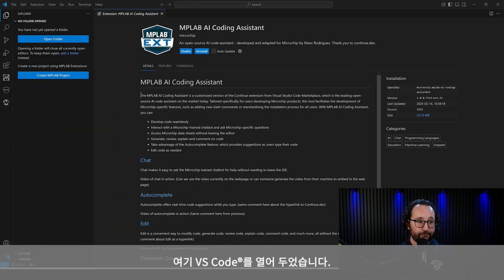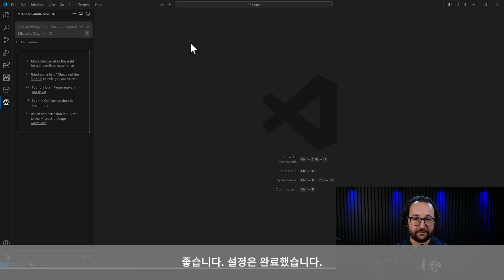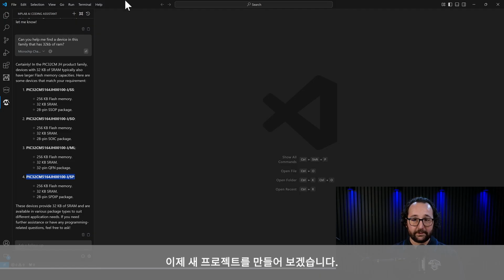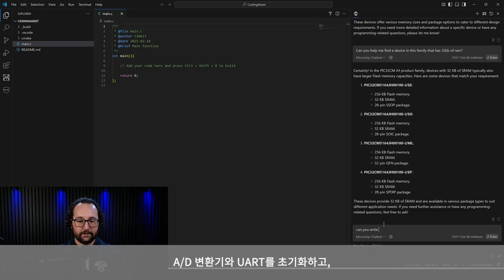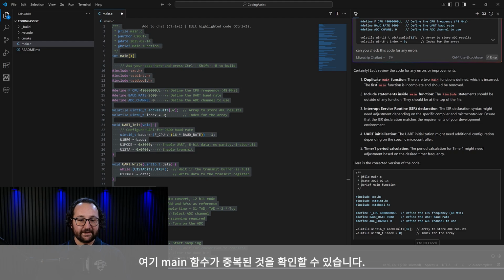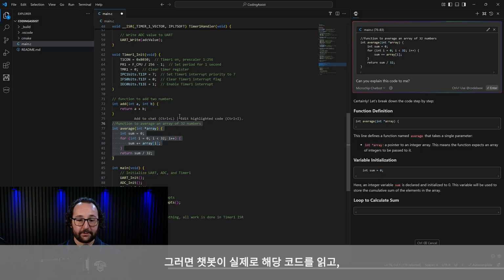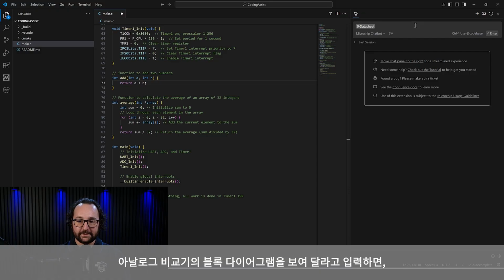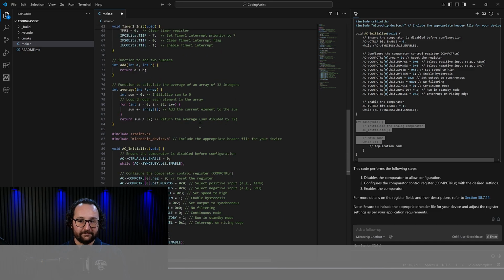Dev Tool Bits | 새로운 MPLAB® AI 코딩 도우미로 모든 코딩 작업을 더 쉽게 처리하세요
새로운 무료 MPLAB AI 코딩 도우미의 도움을 받아 더 빠르고 스마트하게 코딩하세요.
지금 바로 VS Code에서 확장 프로그램을 다운로드하고, Microchip 기반 AI 챗봇, 인라인 AI 기반 편집 및 기타 코딩 도우미 기능의 도움을 받아 Microchip 디바이스의 개발 능력을 향상시키세요.